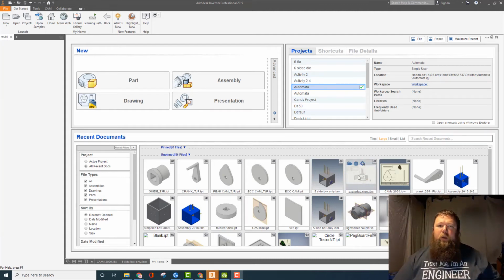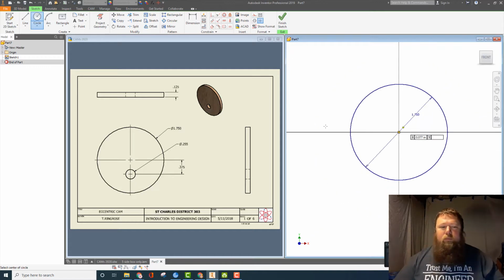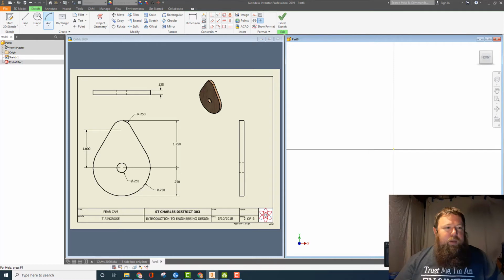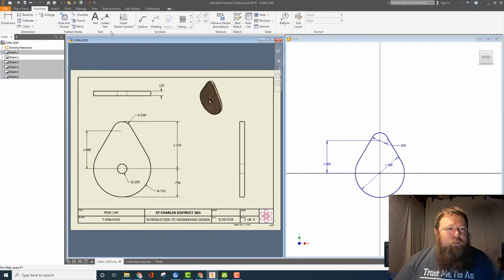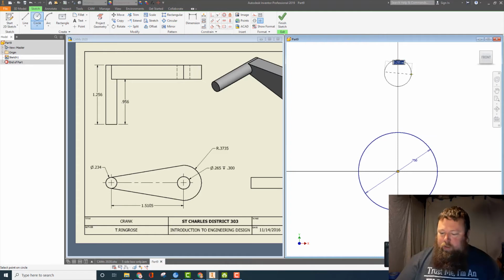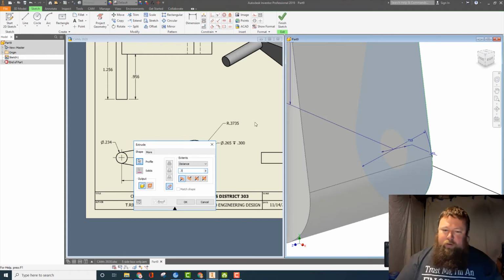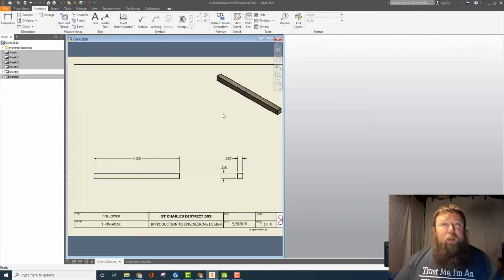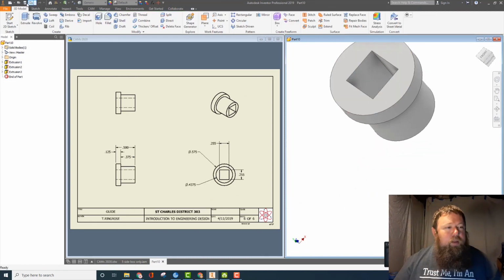Building Eccentric cam, pear cam and guide